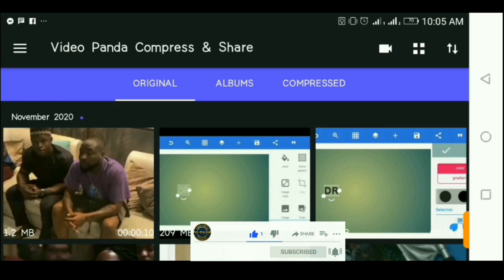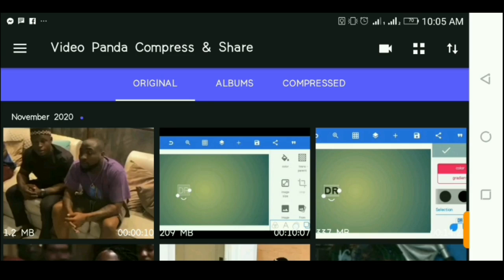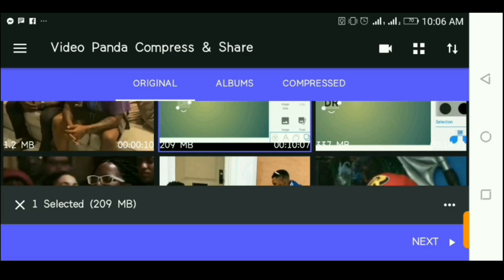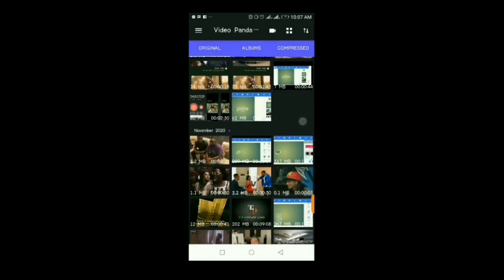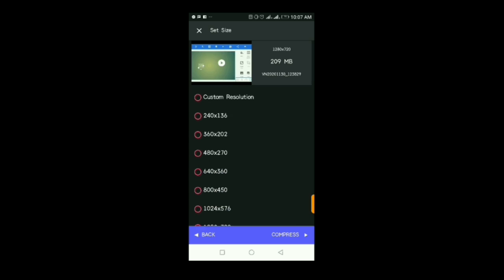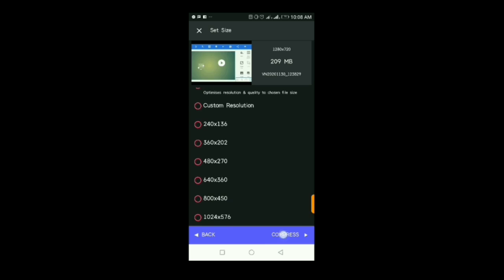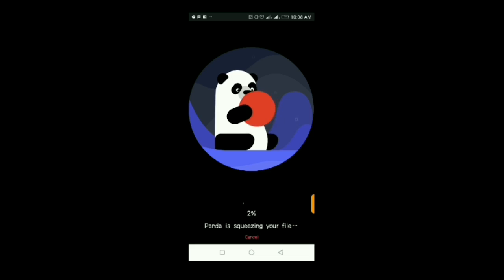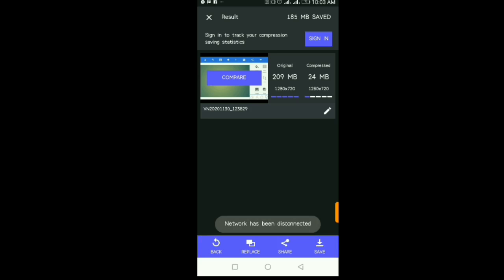How to Compress Video File Without Reducing Video Quality (Video Compressor Panda)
In this video, you will learn How to Compress Video File Without Reducing the Video Quality.

The app I use is video compressor panda. It is a free app that lets you compress your videos and export in the same quality with a much lease file size.